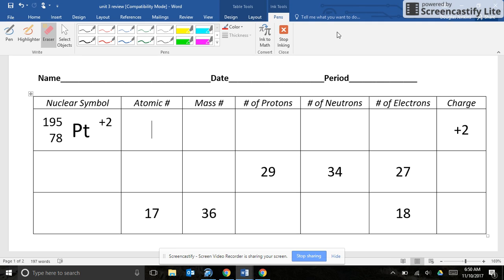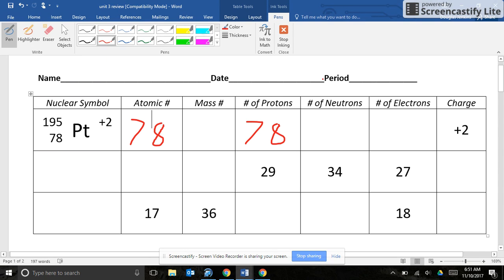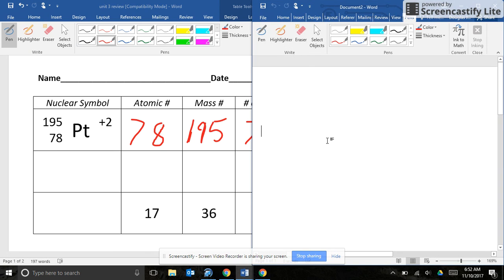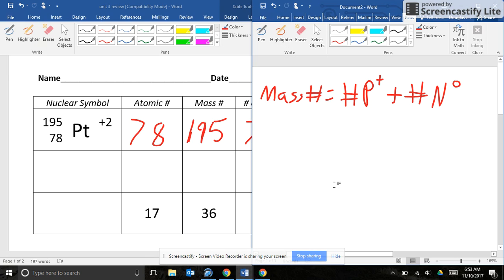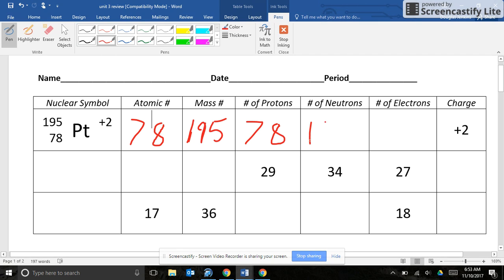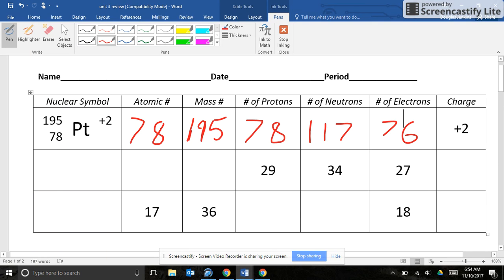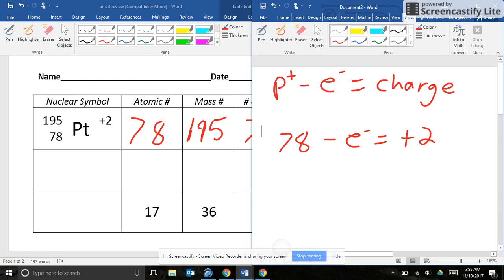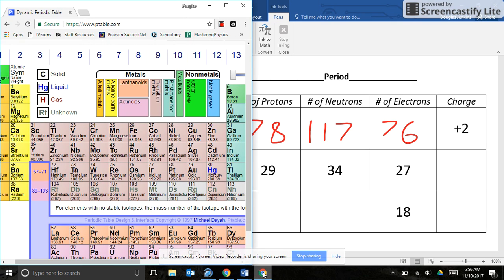Atomic Structure Filling in Tables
Example of how to fill in missing subatomic particles, charge, mass number and so on.